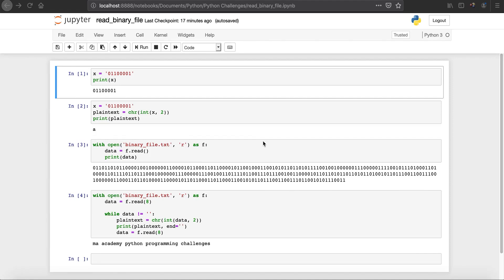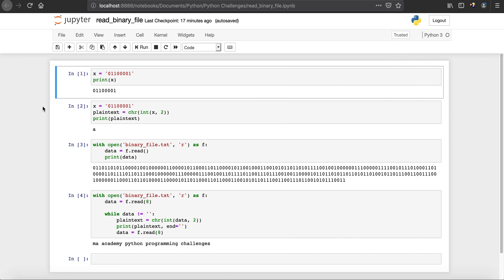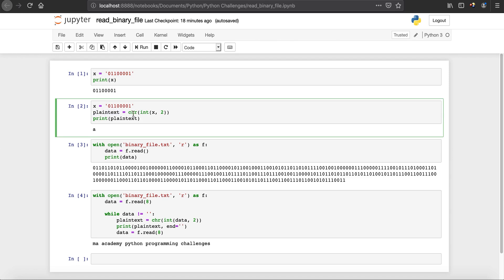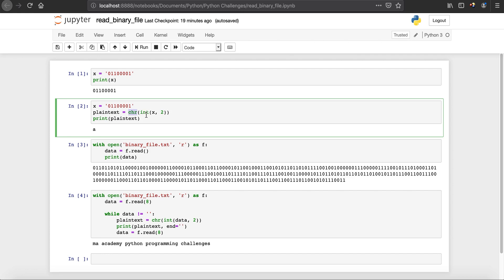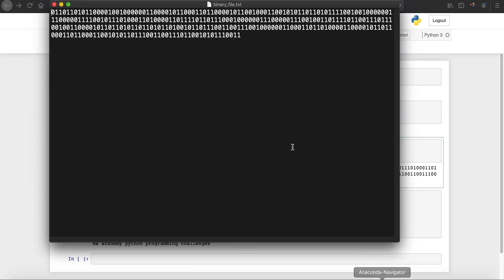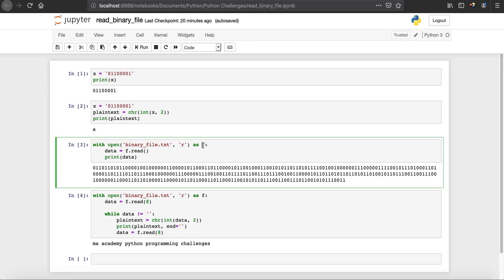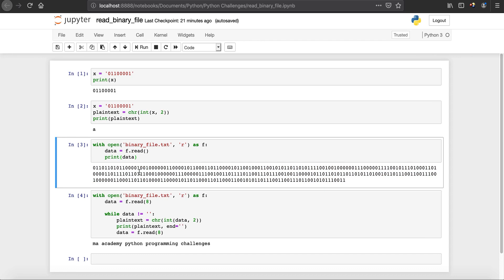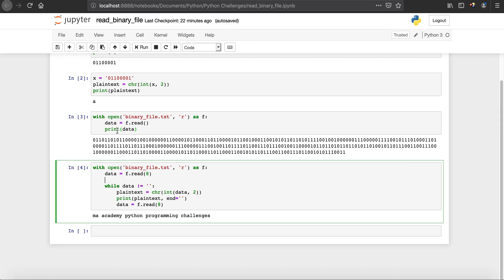Read Binary File - Python Programming Challenges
This tutorial will teach you how to read a binary file or a file that contains binary numbers or values.
This tutorial is part of the Python Challenges series and is meant to increase the programming skills of beginner Python users.